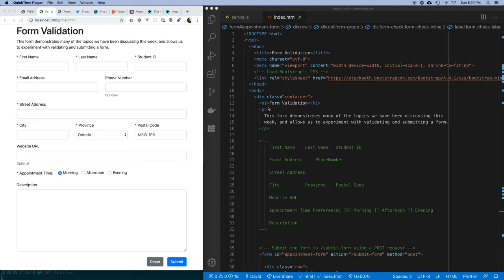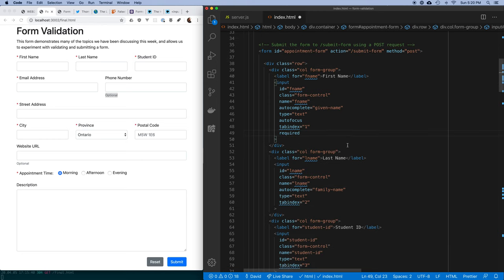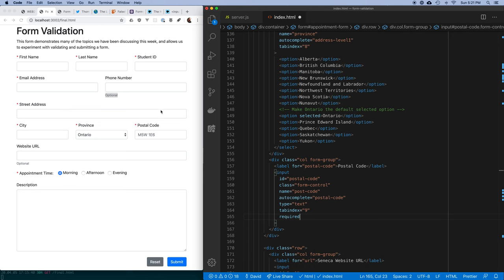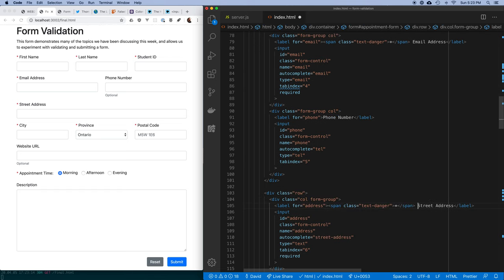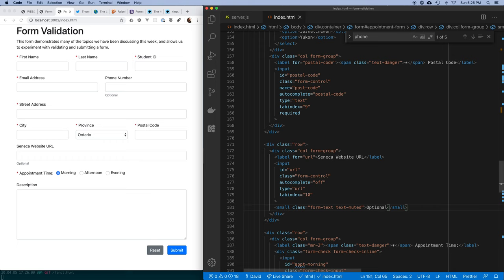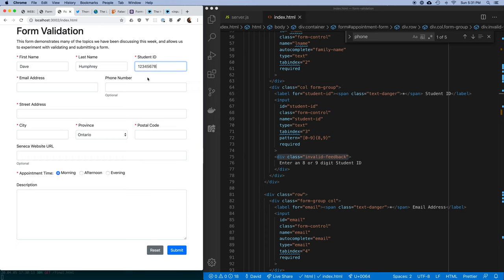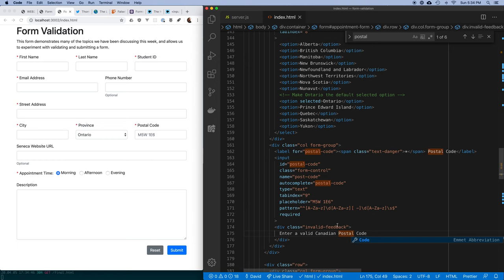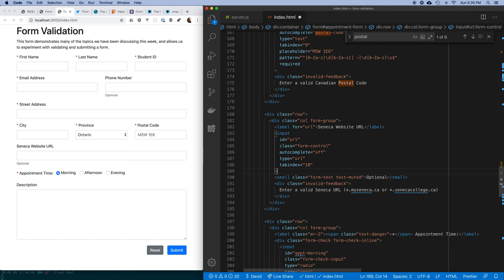WEB222 Week 11 Part 2: Using required, pattern, CSS, and JavaScript functions to validate forms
Updating our form to include proper client-side validation using various techniques from this week's notes, code